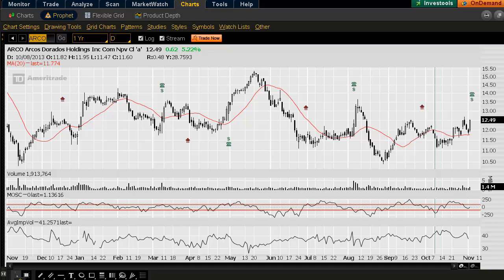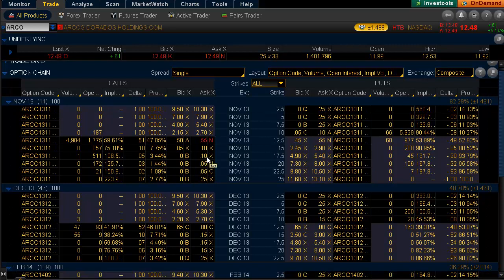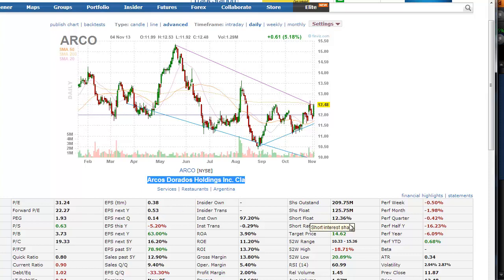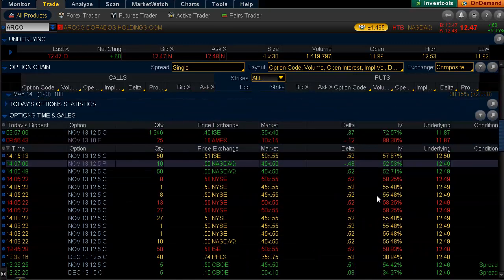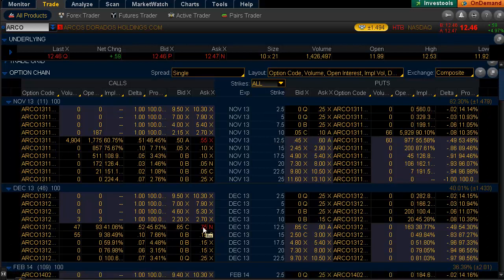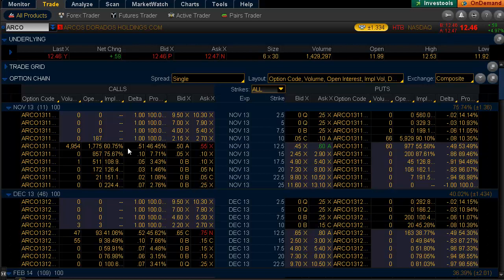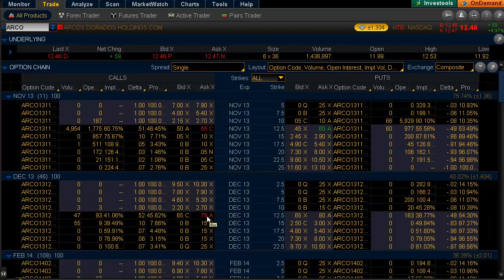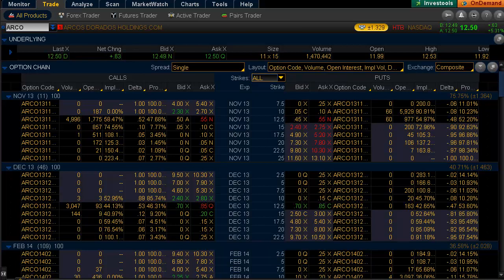Arcos Dorados Holdings Unusual Option Activity - SIZZLE Method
Arcos Dorados Holdings Unusual Option Activity (ARCO) into earnings before market open. The stock has an opportunity to make a large move higher.